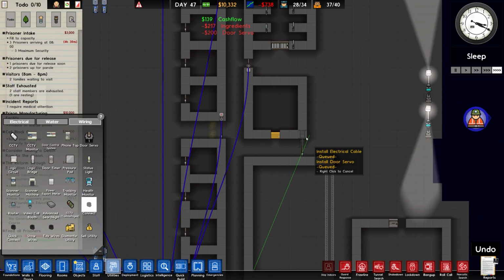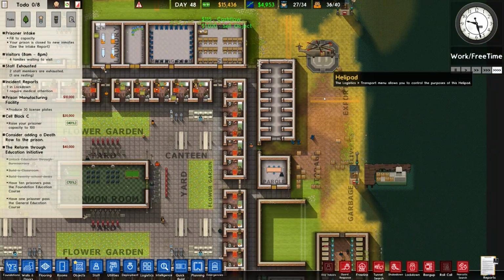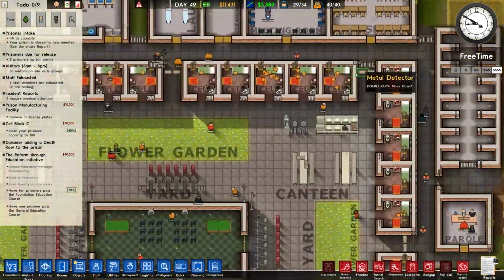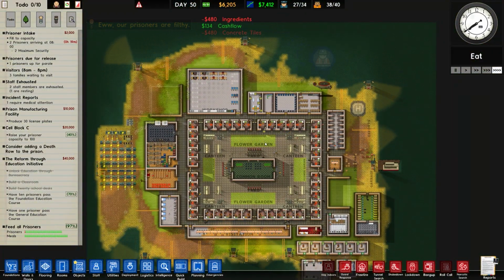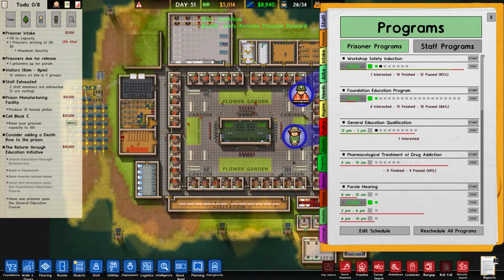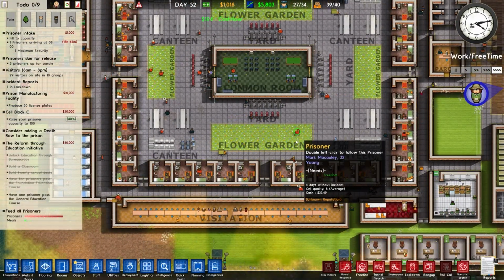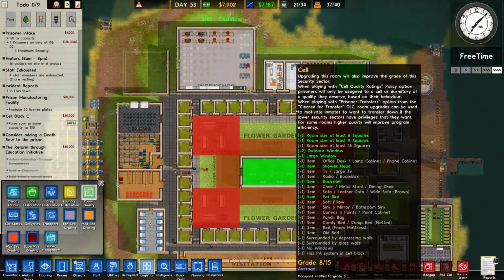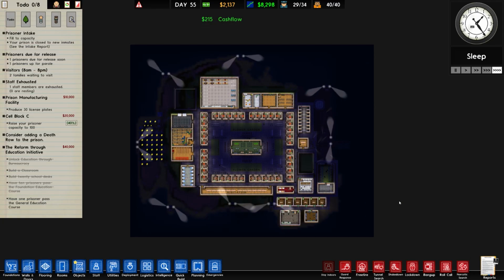I Hope Improvements mean Improvements... | Prison Architect #8